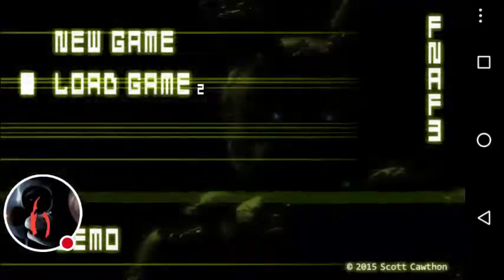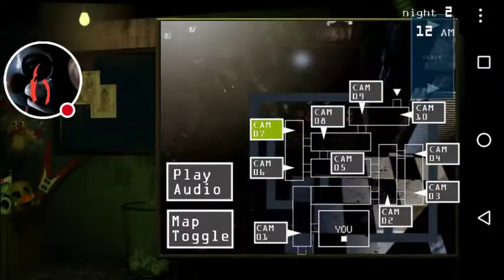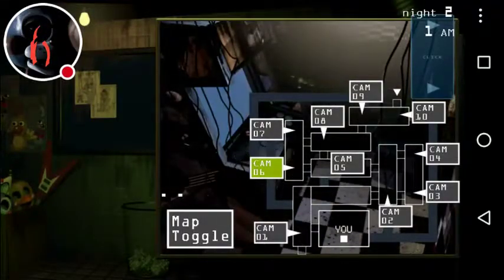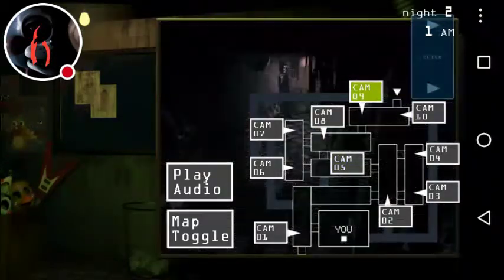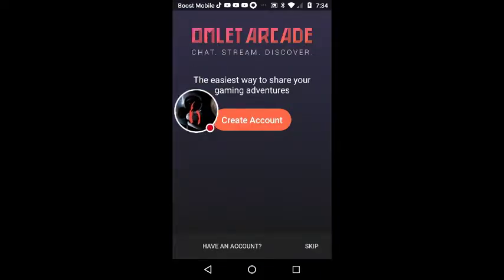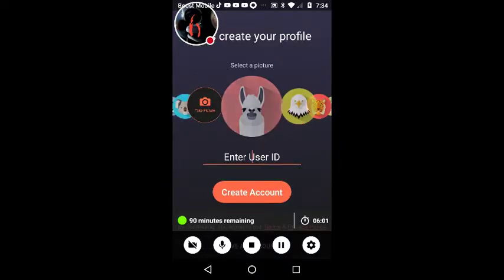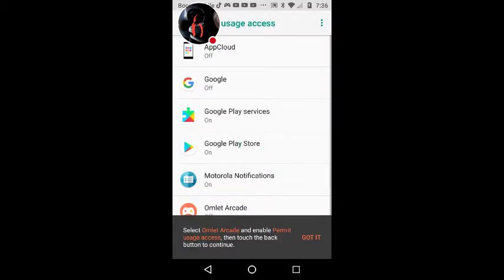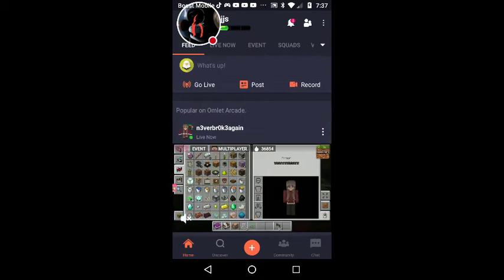My Five Nights at Freddy's 3 Demo and go on omelet arcade